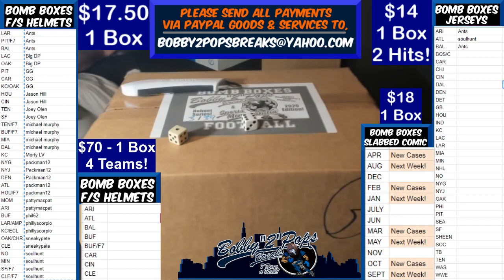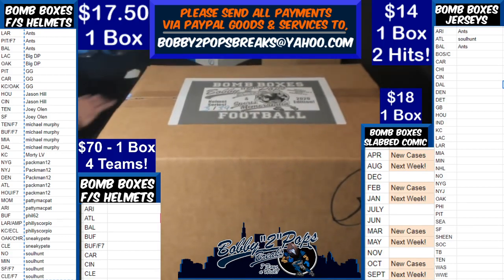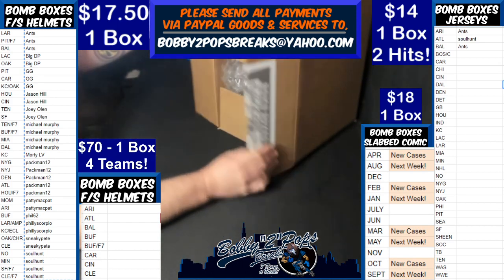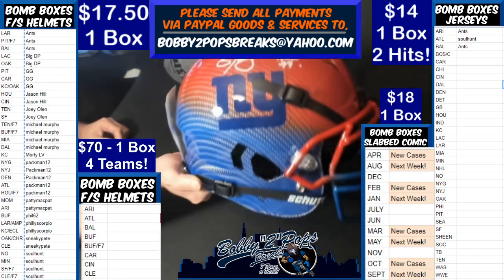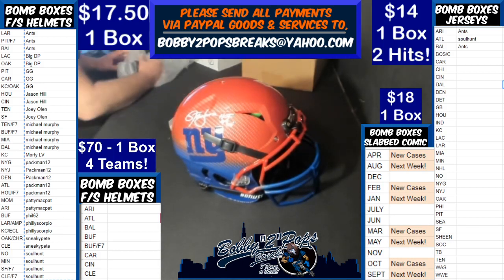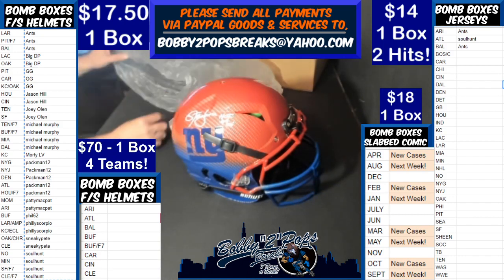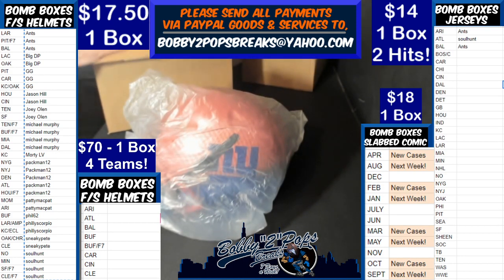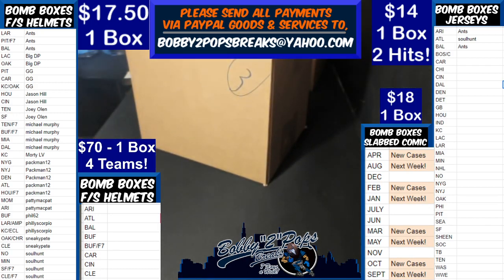6 30 20 Bomb Boxes FS Football Helmets 1 Box Break L Taylor Hydro Vengeance